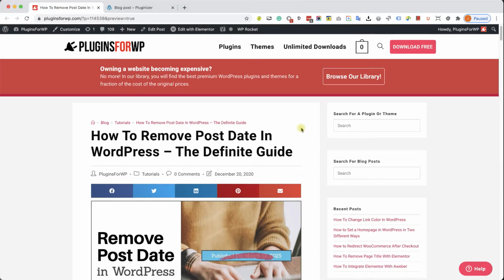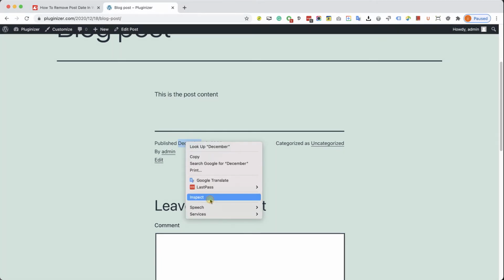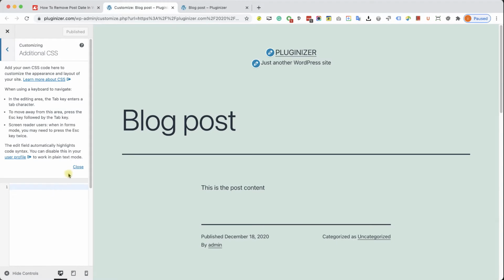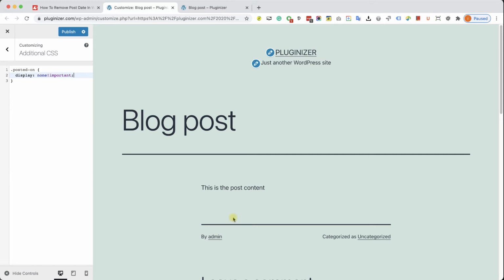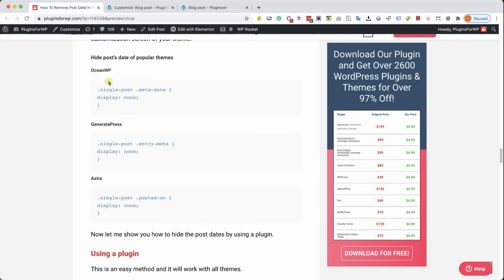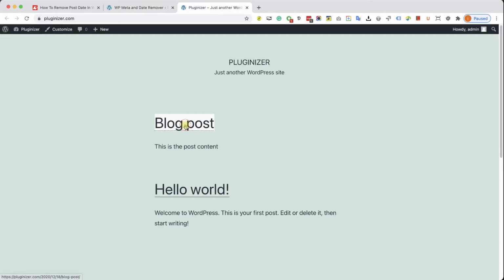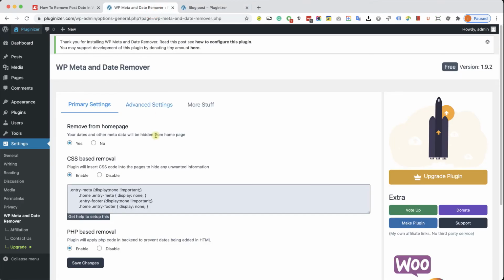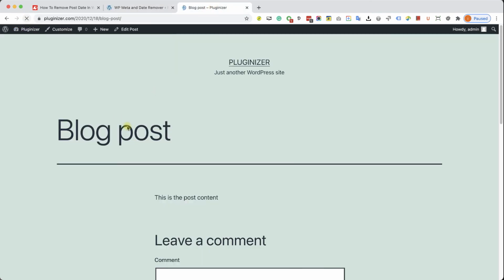How To Remove Post Date In WordPress In Two Different Ways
In this video, you'll learn how to remove post date in WordPress in two ways:
1. Using CSS
2. Using a plugin called WP Meta and Date Remover

If you need a custom CSS for your theme, make sure to leave me a comment in the written blog post here: